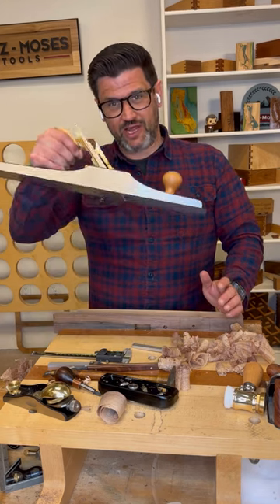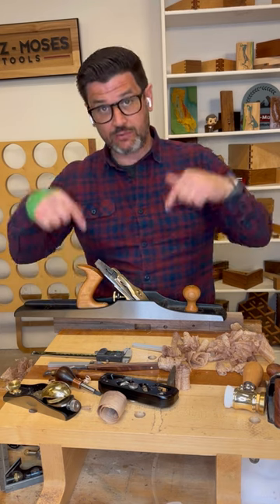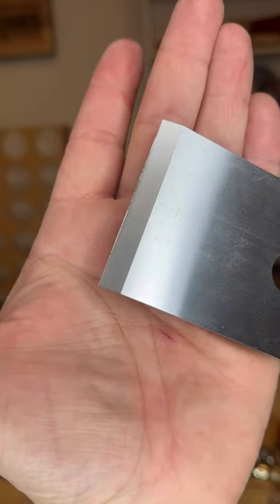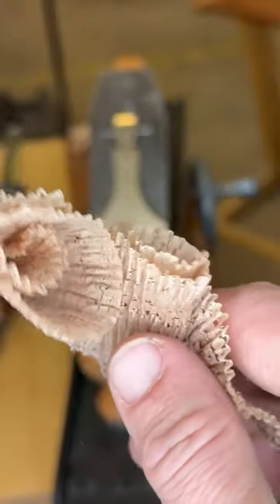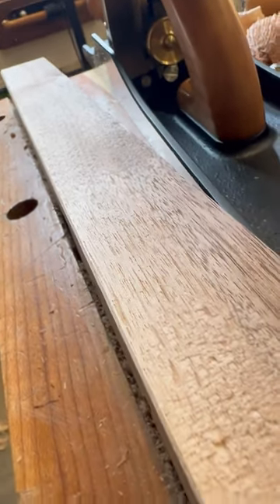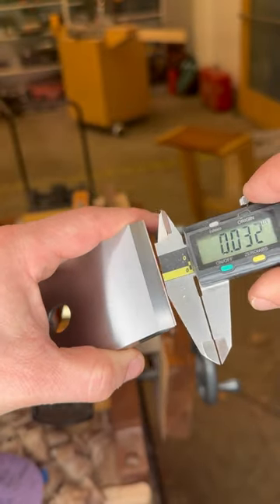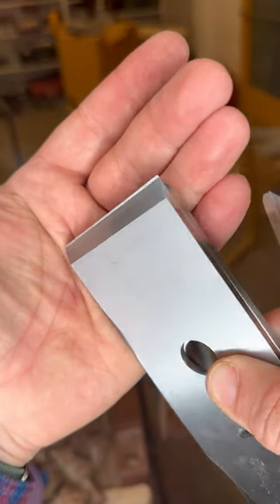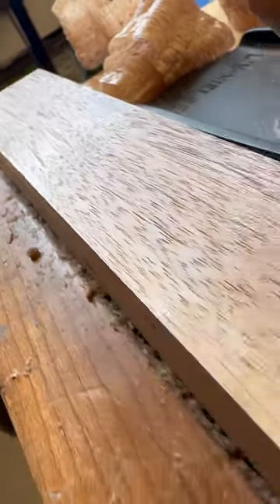MOST IMPORTANT tip for hand plane setup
In this quick video, I'm going to show you the most important tip for hand plane setup – shorts! If you're new to hand planes, this tip will help you get started quickly and easily.

Whether you're a woodworker or not, this quick video is worth watching! It'll show you how to set up your hand plane and get started planing wood quickly and easily. If you're new to hand planes, this video is a great way to get started quickly and easily!